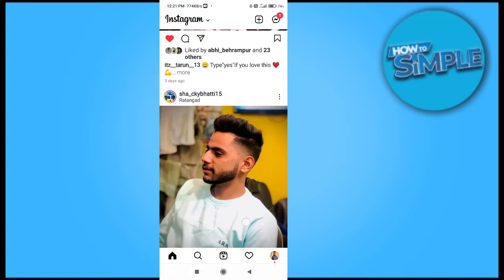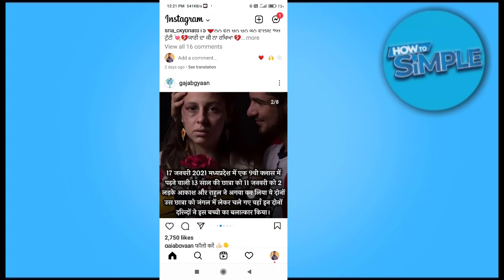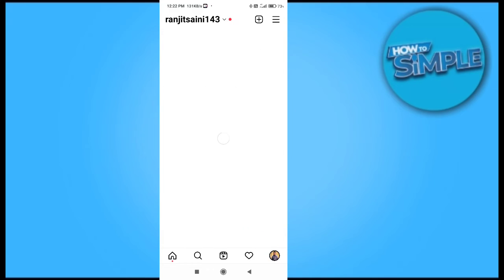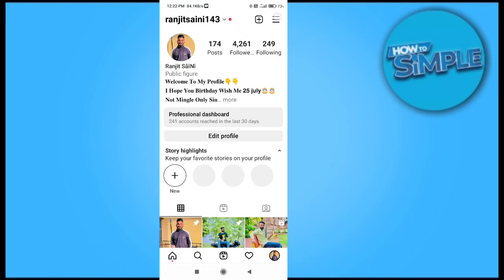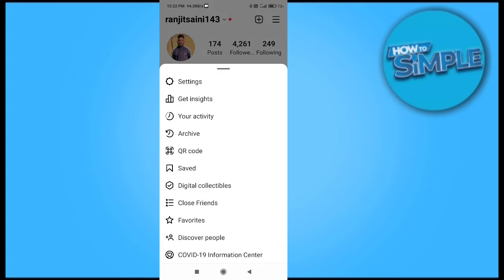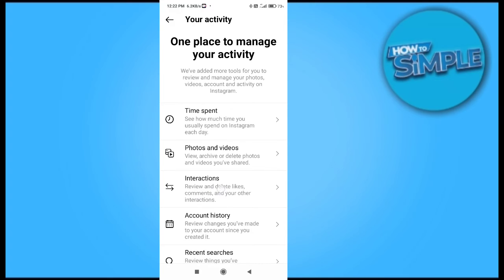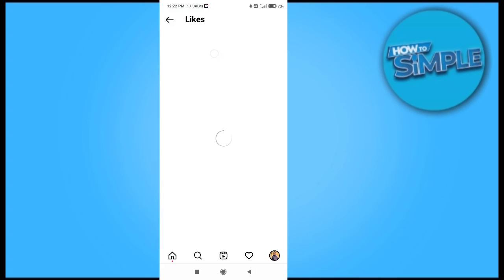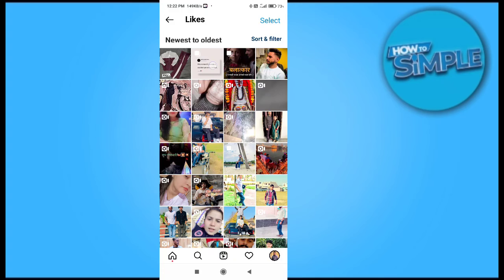How to see your liked posts on Instagram (Easy tutorial)